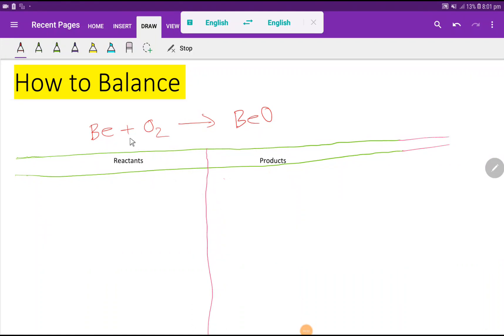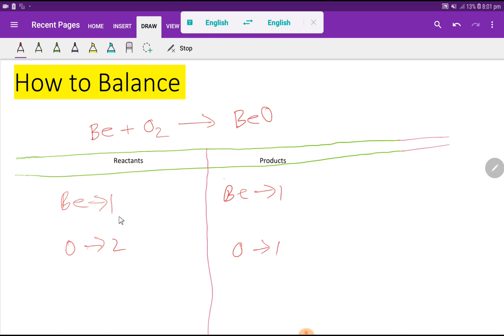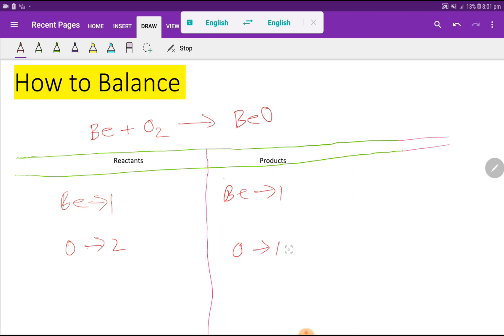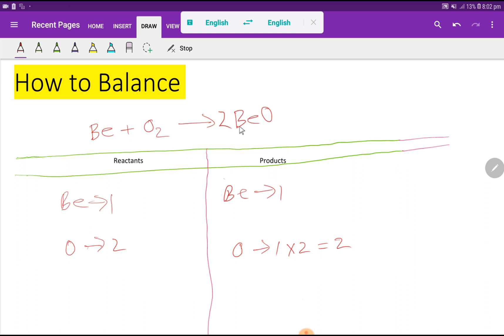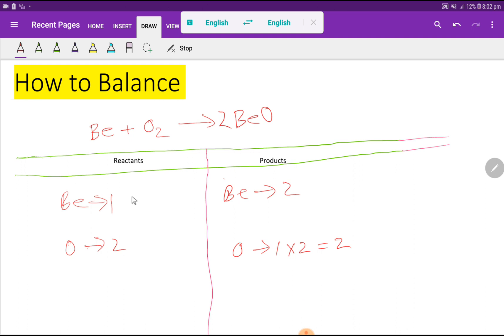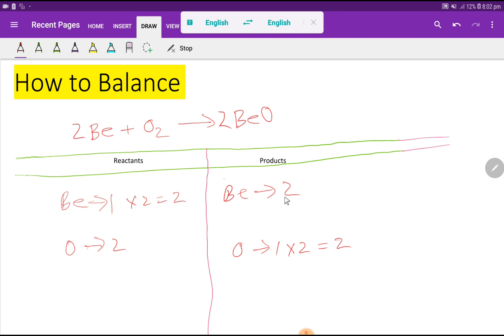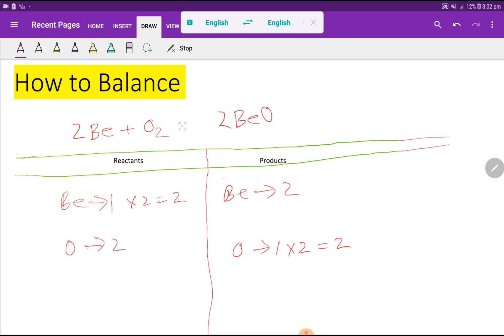Be+O2=BeO Balanced Equation|Beryllium + Oxygen gas=Beryllium oxide Balanced Equation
Chemical equations to balance||balanced chemical equation||
chemical equation balancer||balance chemical equations||balance the chemical equation||balance a chemical equationbalance of chemical equation||to balance chemical equations||balance chemical equations worksheet||Chemistry how to balance chemical equations

Here are the five easy steps for balancing chemical equations.

To learn balancing chemical equations is a basic skill in chemistry.In this video,we will learn the fundamentals for balancing equation with examples and detailed explanation.

1) Fastly, we need to count the number of each type of atom on each side of the chemical equation. It helps us to make a table below the equation to be sure that we have the correct numbers.

2) We can only change the coefficients of reactants and products.
3) we should not change the subscripts.